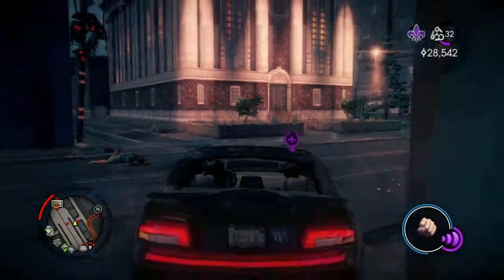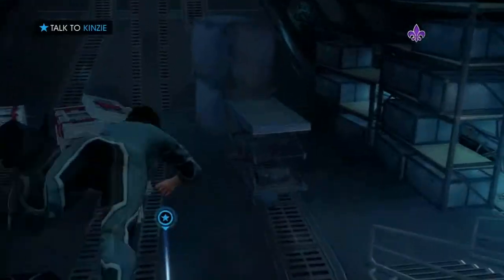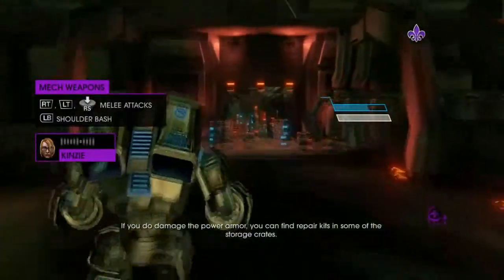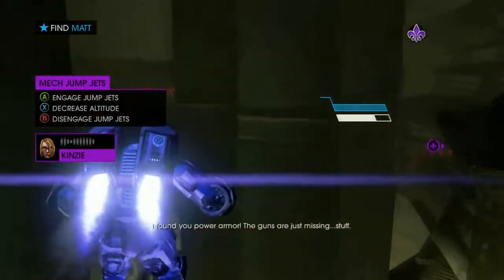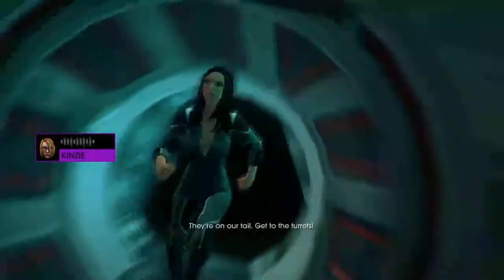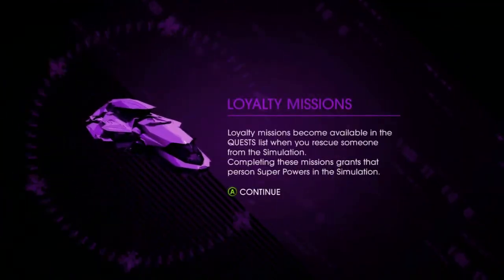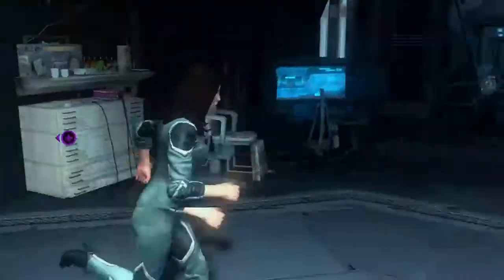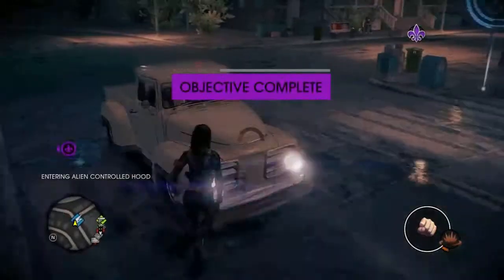Saints Row IV Walkthrough (Commentary) Part 9 - Mechs Are Fun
This is my walkthrough of Deep Silver's take on the crazy open world franchise, Saints Row IV on the Xbox 360 with live commentary.